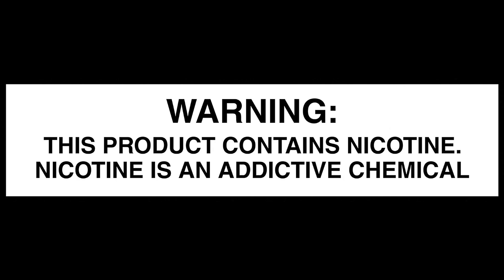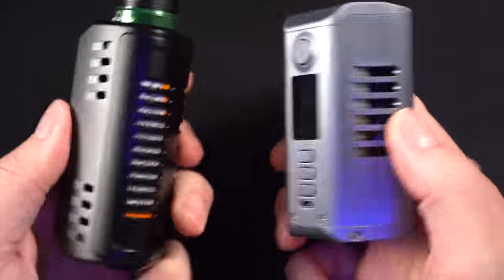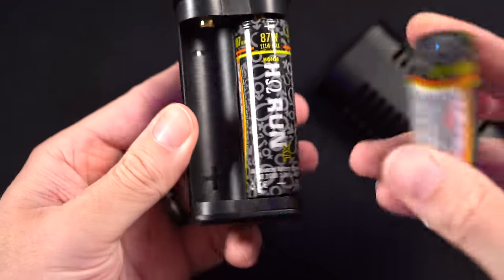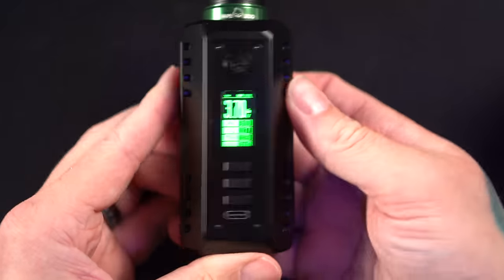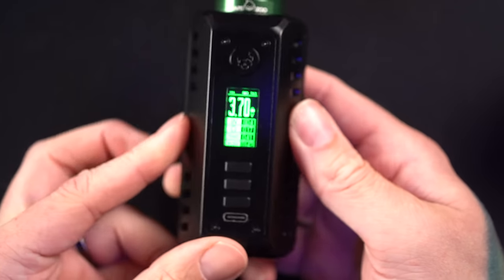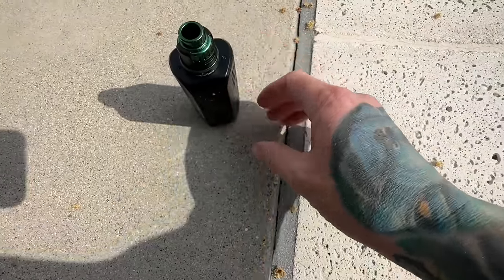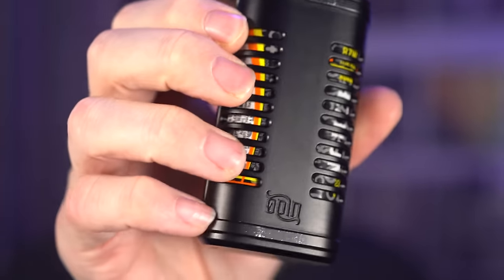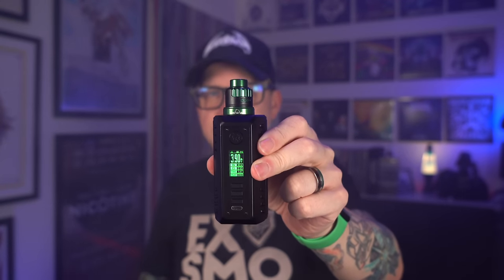The ODIN V2 Makes My Face Happy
Dropping the Odin V2 on carpet can sometimes create a "yard sale" type moment where the door comes off and the batteries come out.  It's something that happens with a door like this.  So much to love here, plenty of power here, handfeel for dayyyyysssss.  The Odin V2 is most likely going to become a staple on the desk.